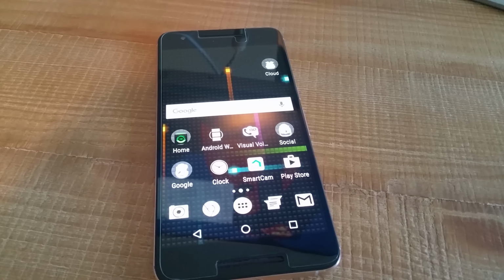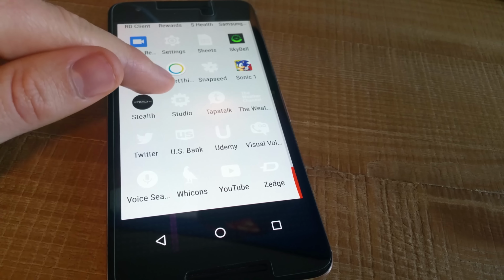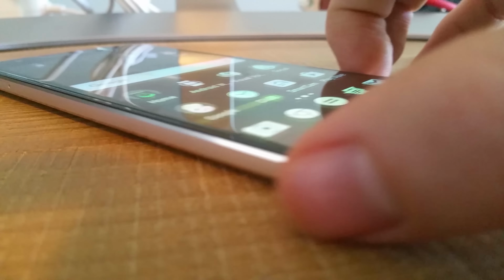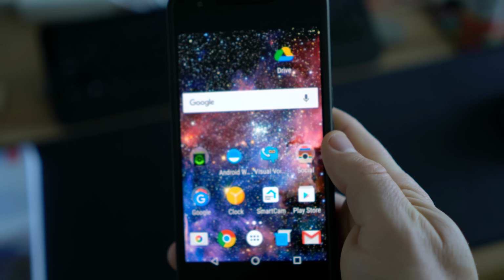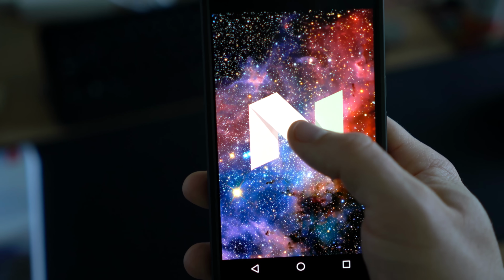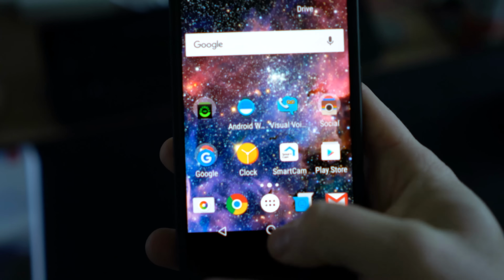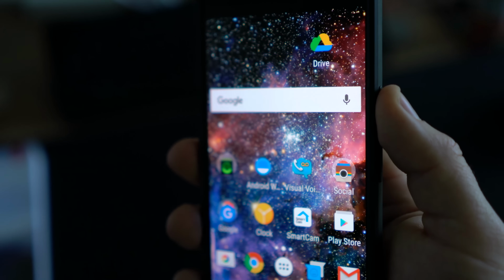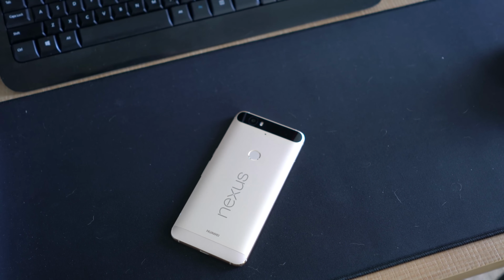Nexus 6P ONE YEAR LATER | Furnerology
Google's Nexus 6P review after one year!